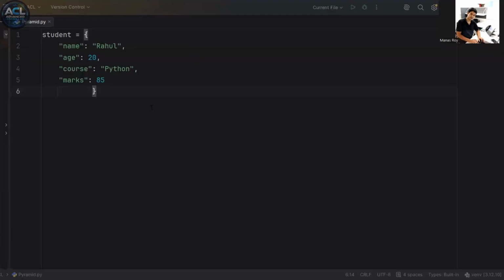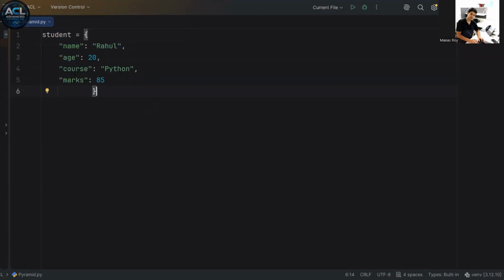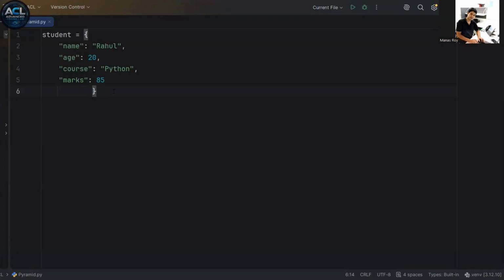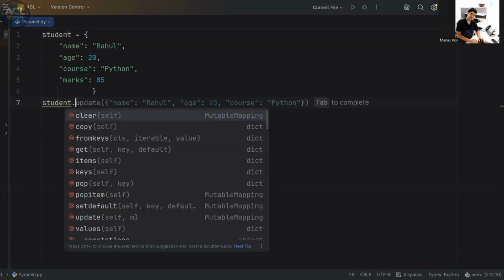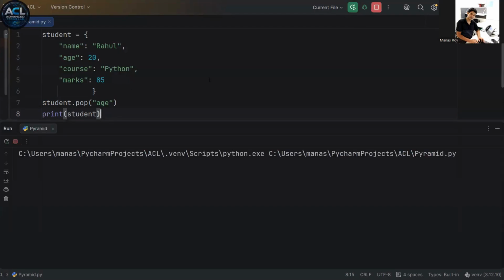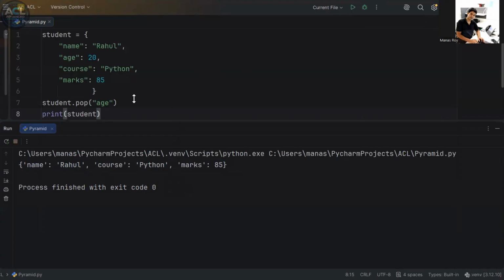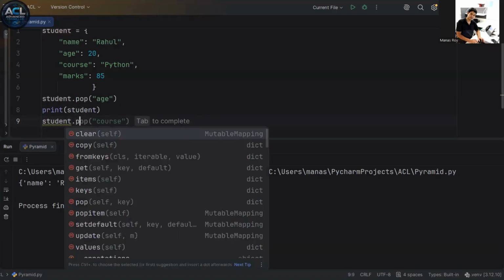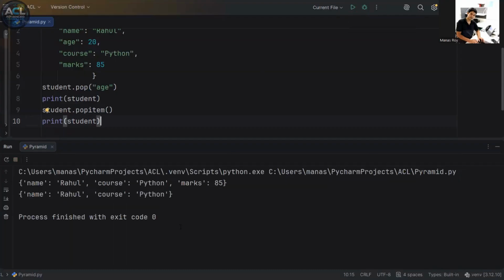pop vs popitem — What’s the Difference? | Python Dictionary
Learn the difference between Python Dictionary pop() and popitem() with a simple student example! 🐍

In this quick video, you'll understand:

How pop() removes a specific key
How popitem() removes the last key-value pair
The simple difference between pop() and popitem()

Perfect for CBSE and ICSE Class XI & XII Computer Science (CS) and Informatics Practices (IP) students preparing for school exams, practicals, and Python revision.

Save this Short for quick revision! 📚🐍